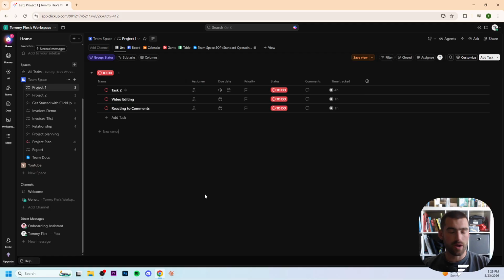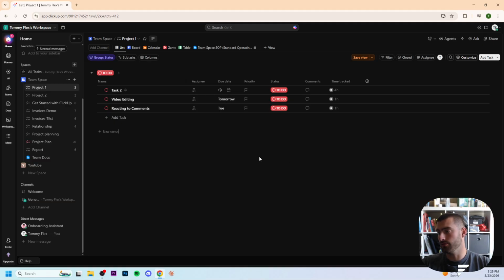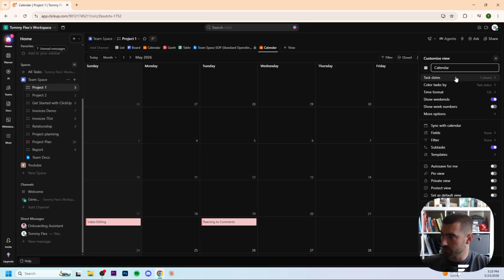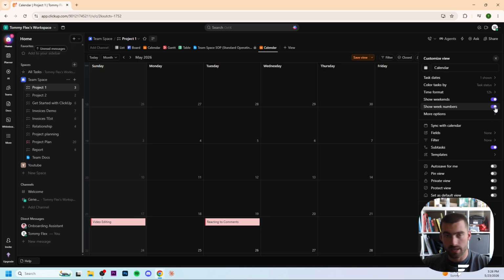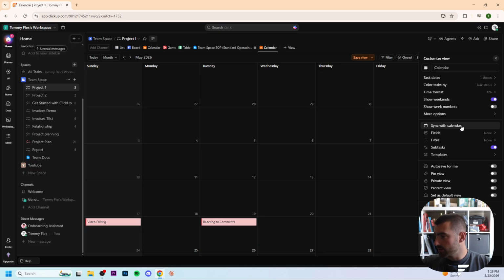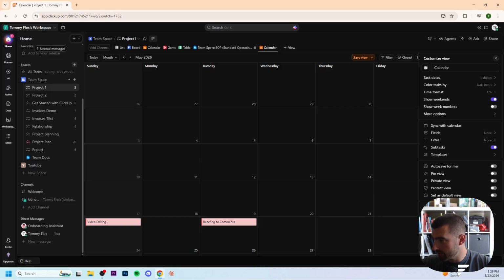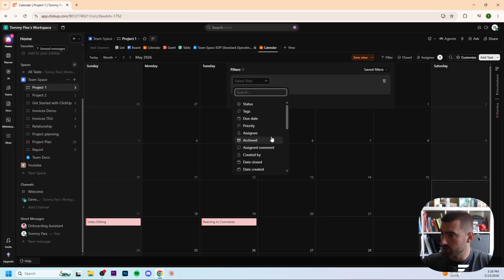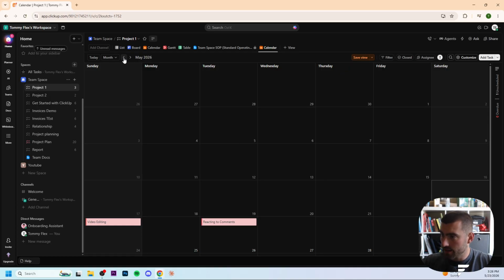How to Use CALENDAR VIEW in ClickUp (Easy Guide 2026)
How to Use CALENDAR VIEW in ClickUp (Easy Guide 2026) – want to get a clear and organized visual overview of all your tasks, deadlines, and scheduled events in one single calendar view inside ClickUp in 2026? This step-by-step tutorial shows you exactly how to enable and navigate the Calendar View in ClickUp, drag and drop tasks to reschedule them effortlessly, filter by assignee or priority, and use the calendar to plan your week and month with complete clarity and confidence. Everything you need to stay on top of your schedule and never miss a deadline again with ClickUp Calendar View — all covered in one simple guide. Start planning smarter with Calendar View in ClickUp today!